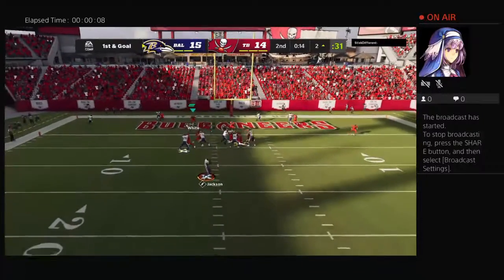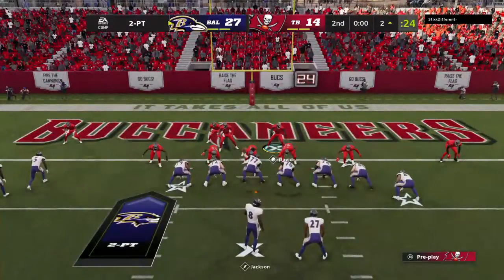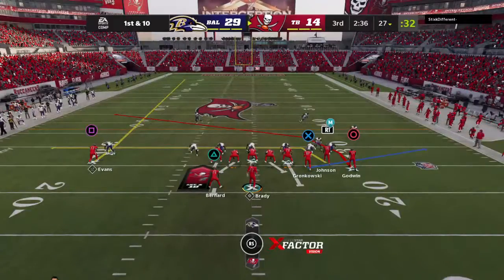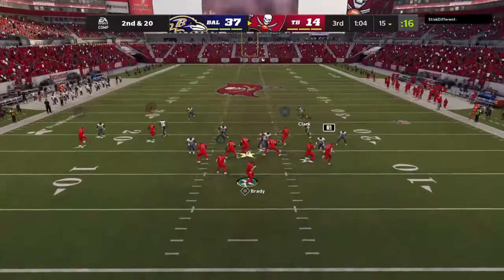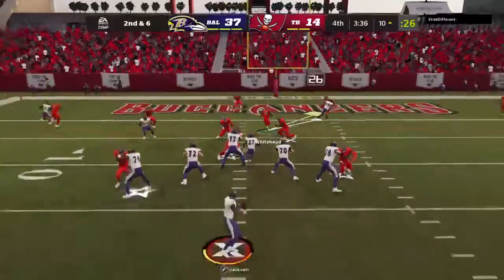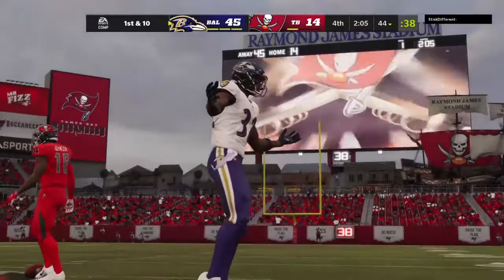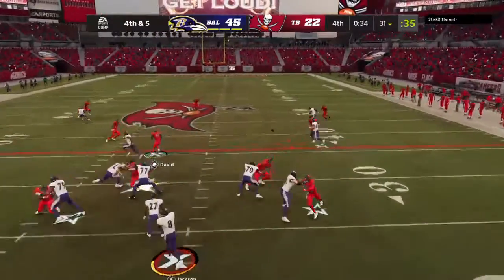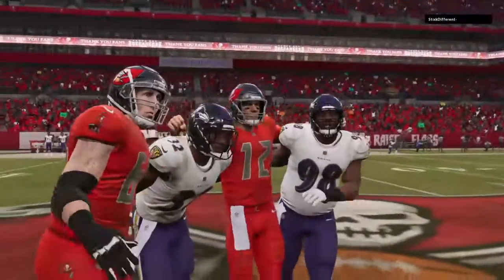qlockk-'s Live PS4 Broadcast